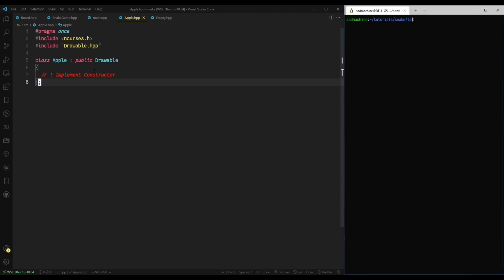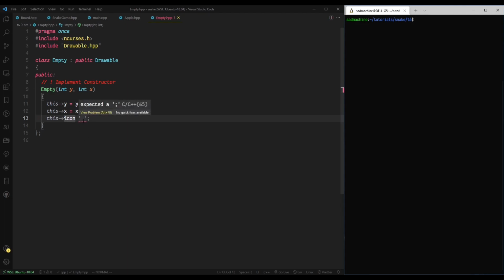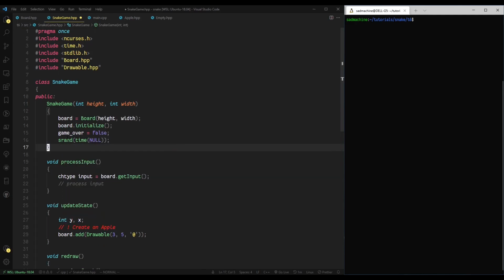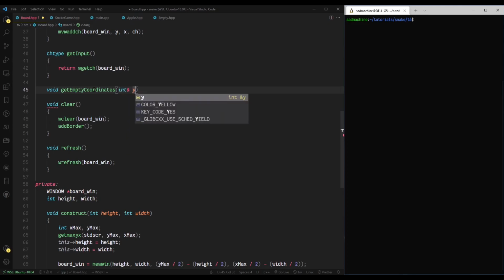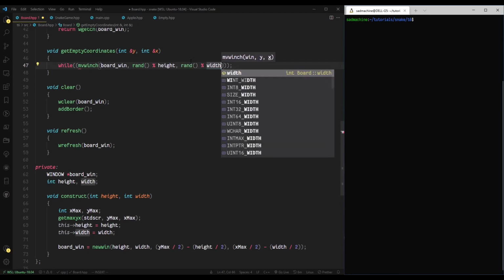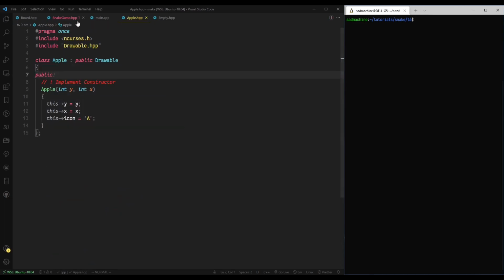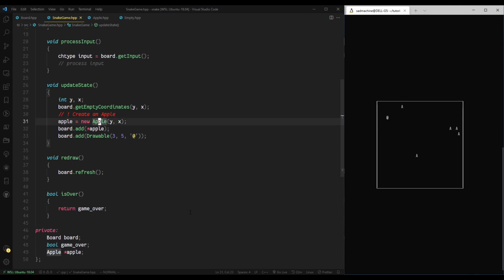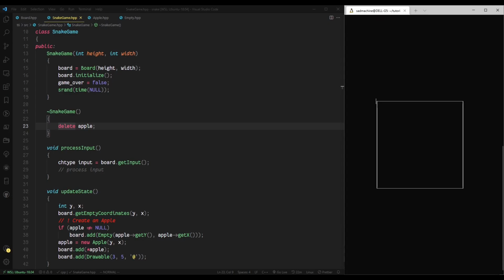Making Snake in Ncurses - Tutorial 6 - The Apple Class (and Empty Class)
In this tutorial, we build the "Apple" class and the "Empty" class. The "Apple" class will represent the thing the snake eats to gain points, and the "Empty" class will be used to "erase" a grid space.